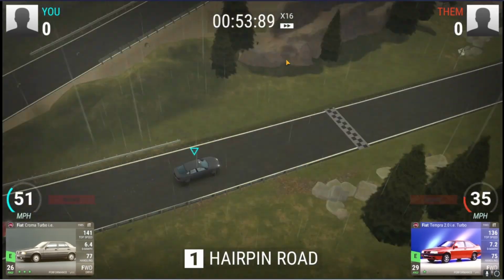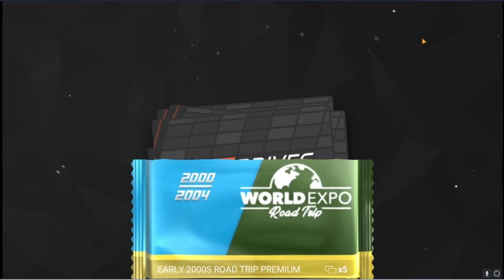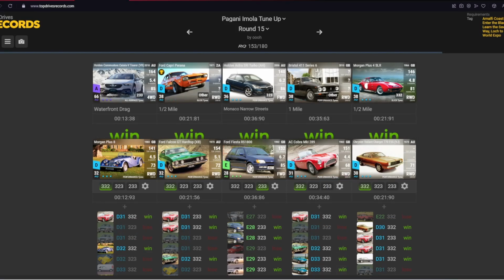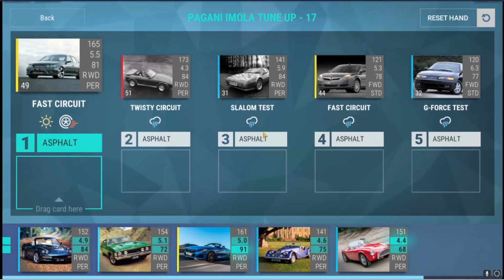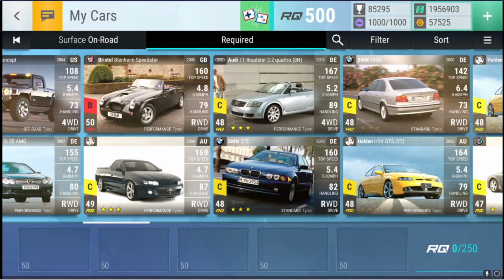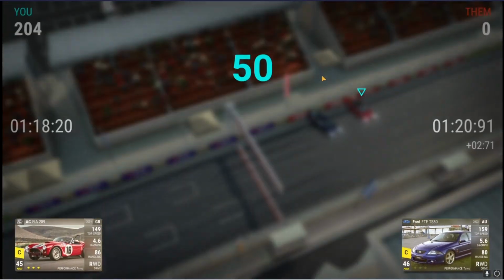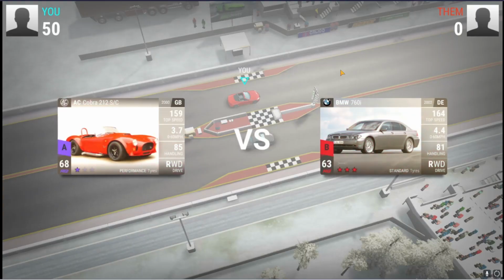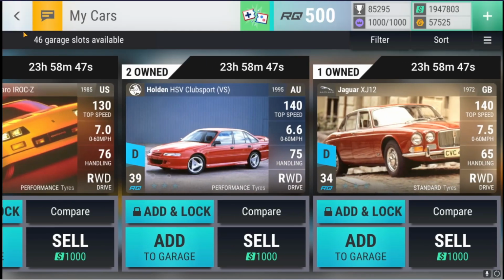Top Drives Gameplay | Part 492 | THE PAGANI IMOLA TUNEUP!